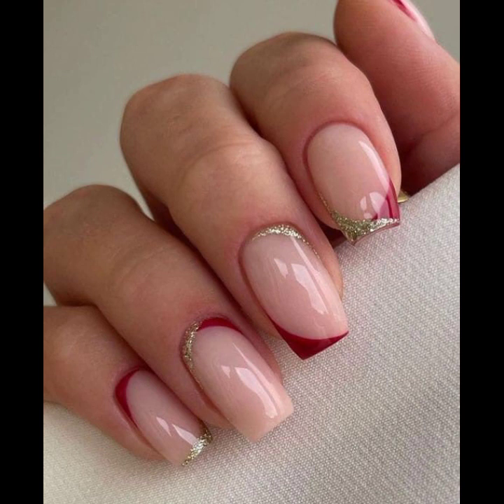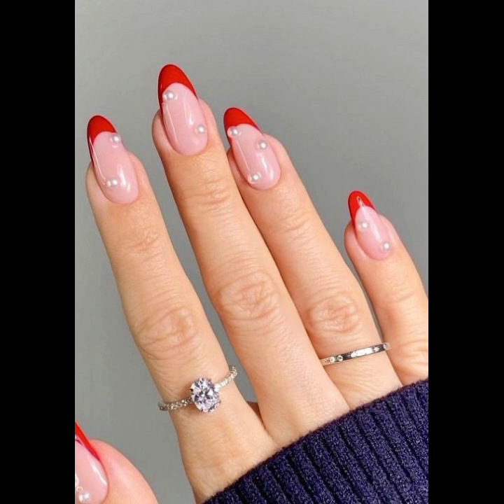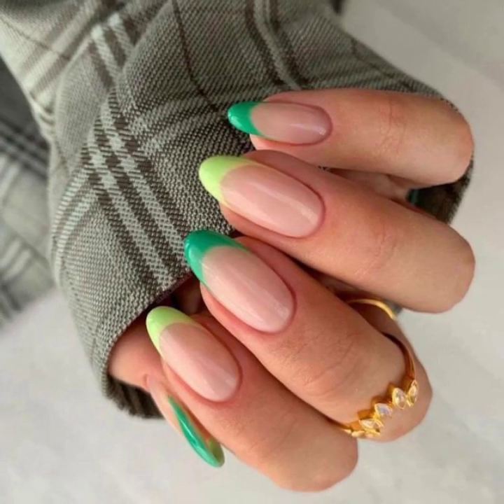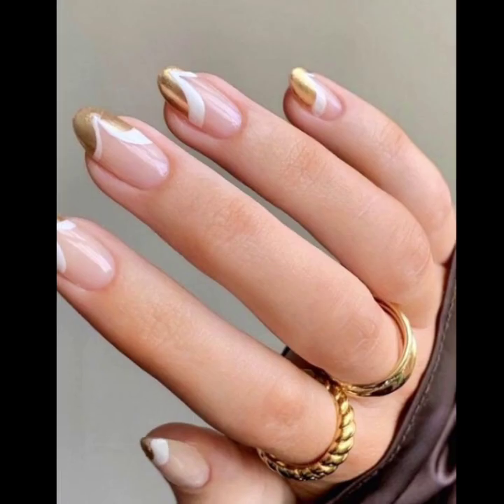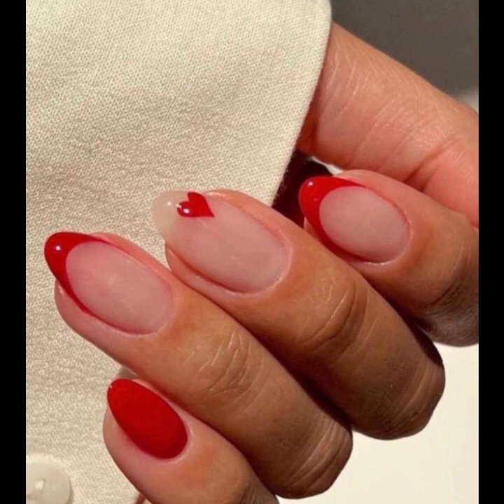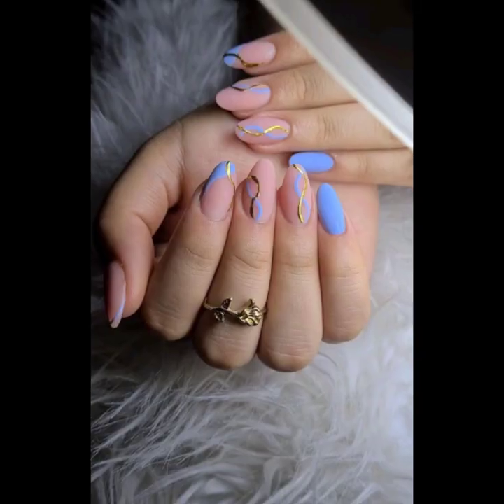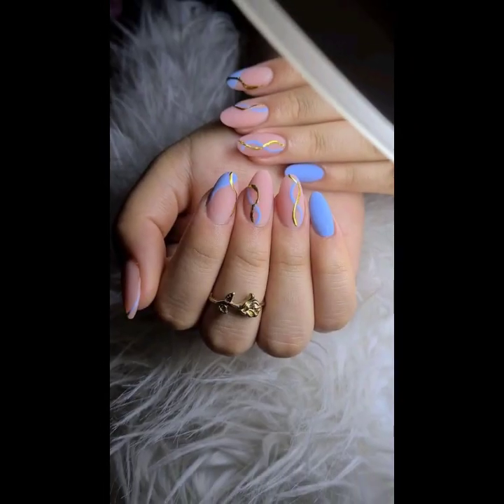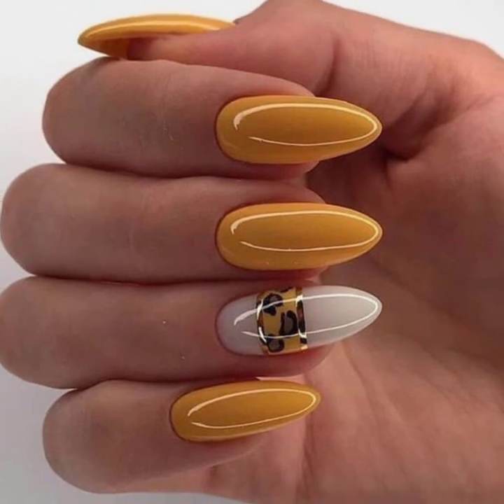Gorgeous And Trending Nail Polish Designs For Girls Designs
AROIC 28 Pcs Acrylic Nail Brush Set Including 7 Pcs UV Gel Nail Art Brushes, 6 Pcs 3D Nail Extension Brush, 5Pcs Double Ended Dotting Nail Pen For Nail Art DIY With White Box, colorful
TRIM Manicure & Pedicure Kit – Includes Fingernail Clipper, Toenail Clipper, Nail Scissors, Cuticle Nipper, Cuticle Pusher, Nail Brush, Salon Board, 4-Step Buffing Board & Storage Pouch – 8 Pieces